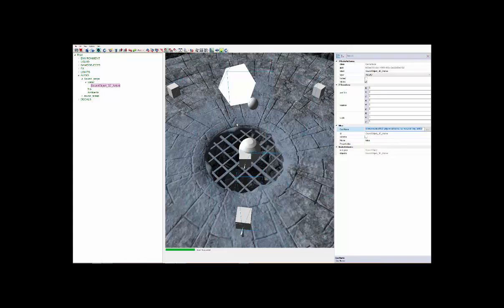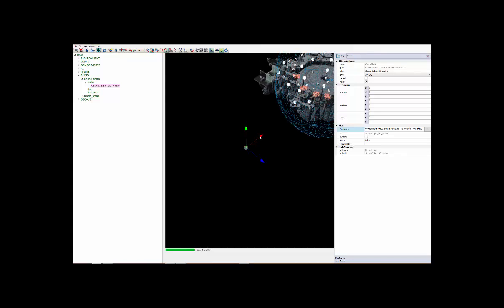level editor adding audio groups